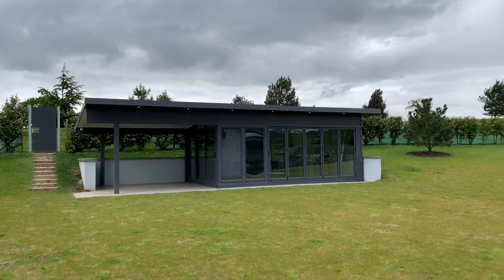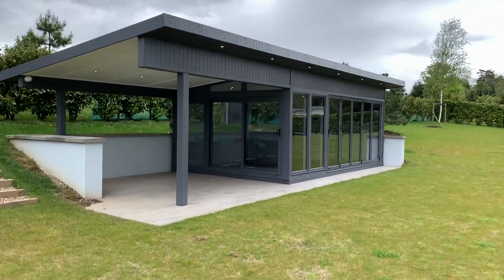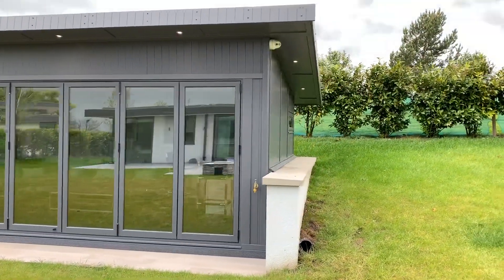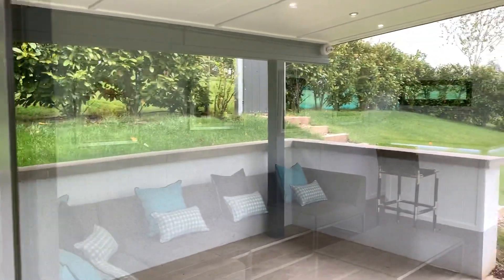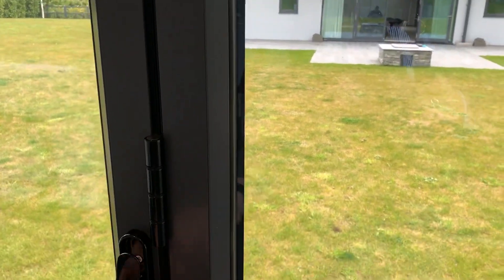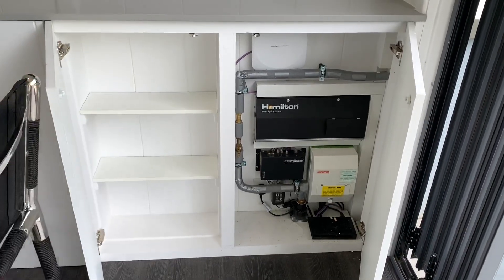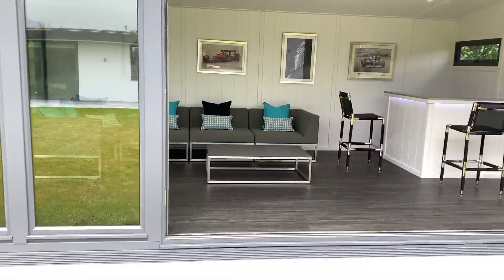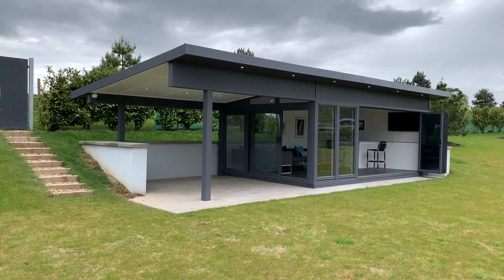REF 5629 The ultimate summerhouse in Essex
Get in touch to find out how we can create your dream garden room build.

This awesome project has been over 2 years in the making. When I met the client, his contemporary house was just starting to be built and he wanted a summerhouse to add to the property that was in keeping and fully integrated. We colour matched the building used identical doors and windows, plus working along side the housebuilders we integrated , lighting, heating, tv and music with the house. Ref 5629